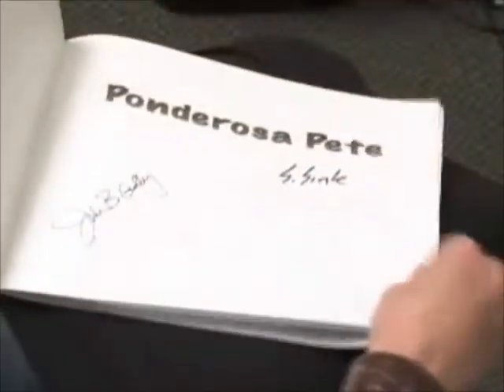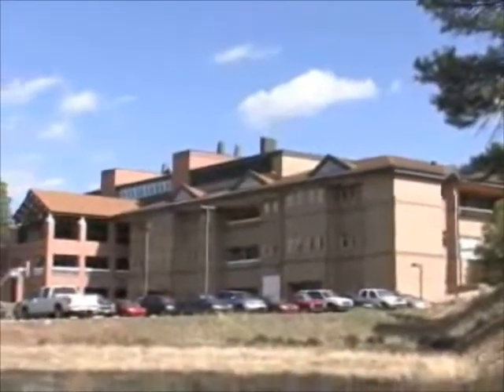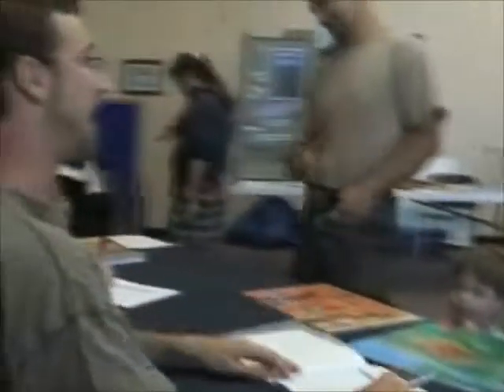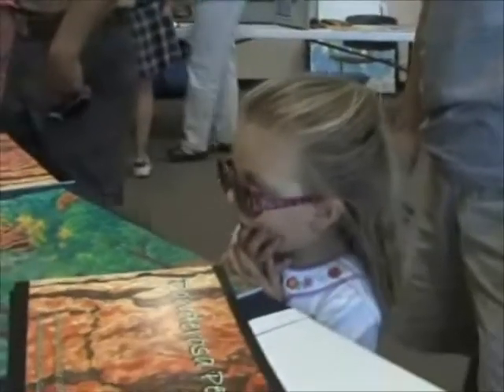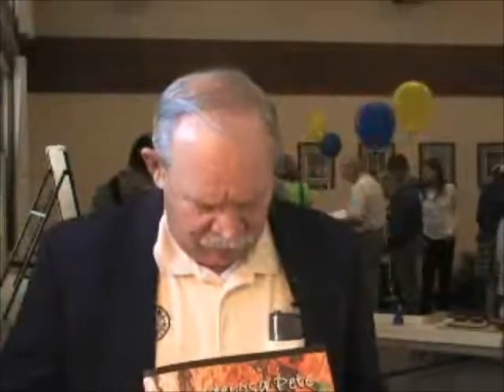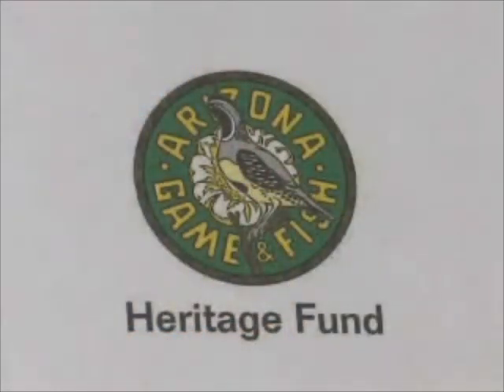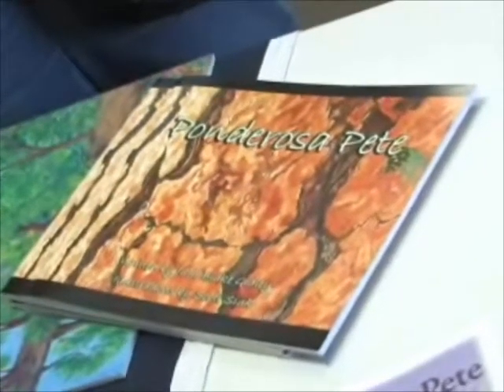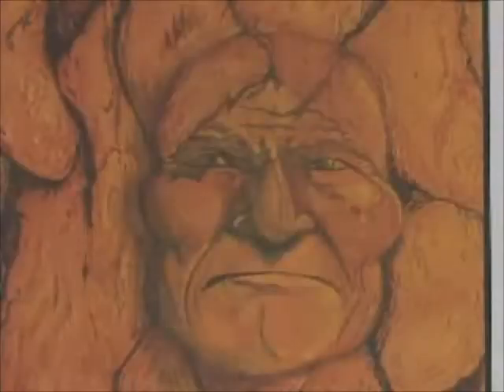Ponderosa Pete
"Ponderosa Pete" Interviews with Julie Blake Gidley, Bill McLean and Robin Long.  A childrens book that conveys a message about forest restoration. (Produced by Inside NAU)